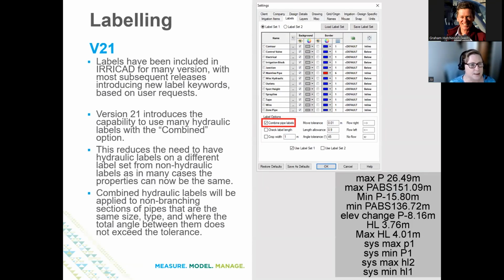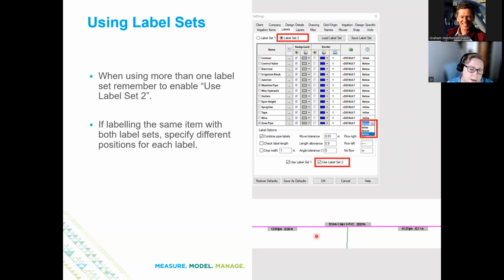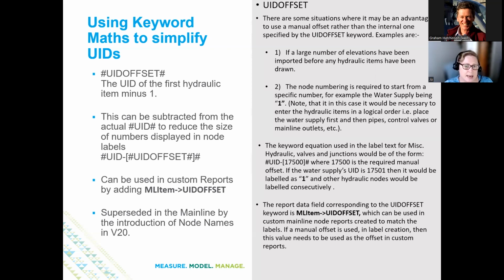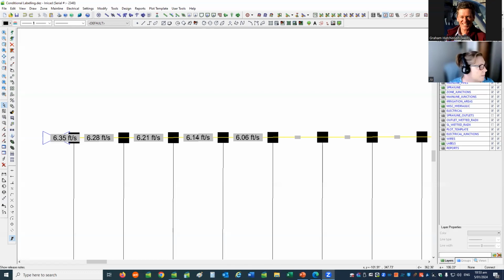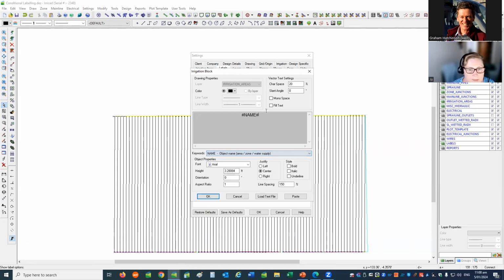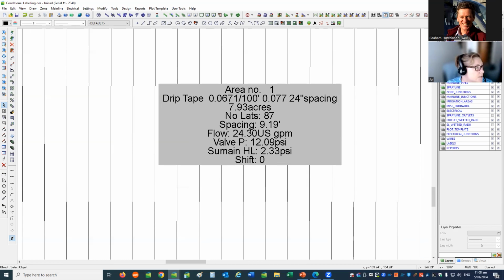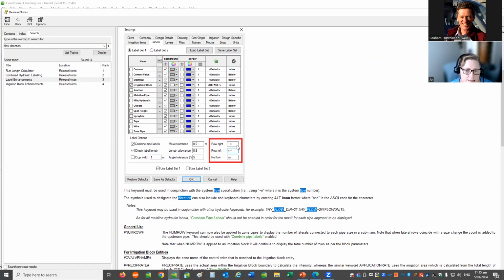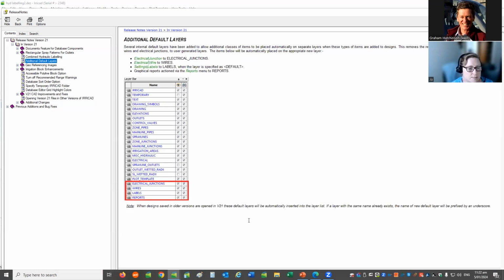Labeling and Keyword Math part 15 with Jo Vivier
Irrigation design using Irricad. Learn the following topics
Navigating IRRICAD: Menus, tools, commands, and configuration
Elevations: Creating, importing, interpolation, DEM model
Google Earth Import: Setting up an account, API key, tips for use
Design Process, Design Options: Steps and sequence.  Analyze, Velocity, LP, Detailed Analysis
Irrigation Blocks and Subdivision: Detailed review of block inputs and subdivision methods
Points of Control: Key factors that affect the outcome of a design
Materials Lists: Configurations to generate accurate lists of materials
Multiple Water Supplies and Pumps: How to design systems with multiple water supplies and pumps
Database Overview: Components and key factors
Database Assemblies: Creation of assemblies for more accurate BOM
Database Maintenance: Use of SQL queries to update and maintain databases
IRRICAD Link: Differences from Standalone.  Installation and configuration
IRRICAD Version 19: New features in version 19 and a review of previous upgrades